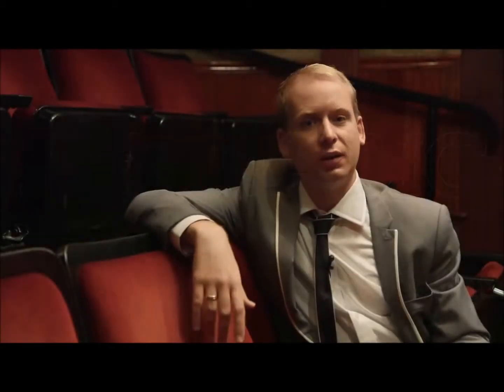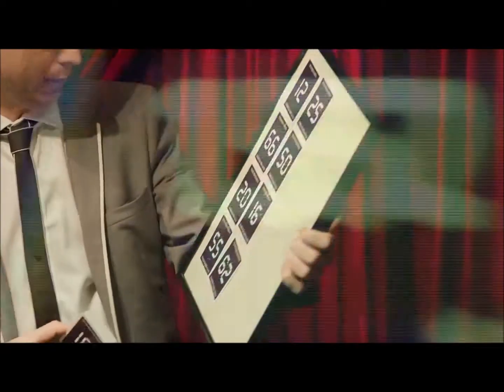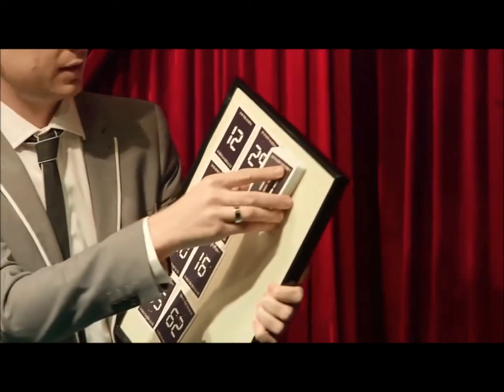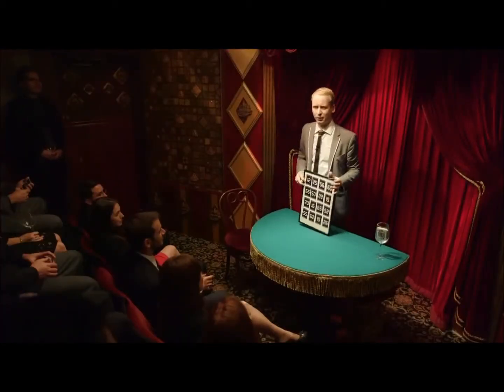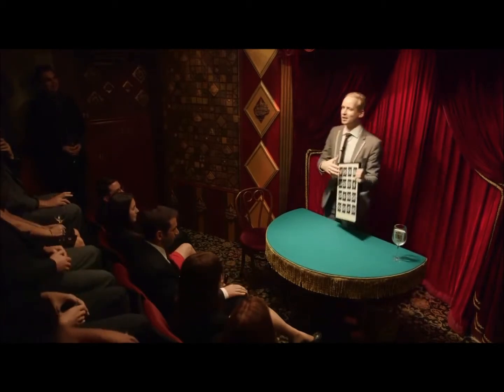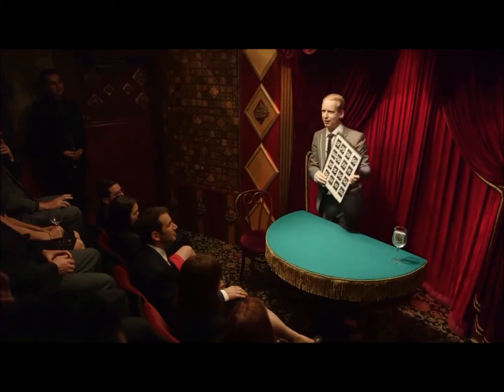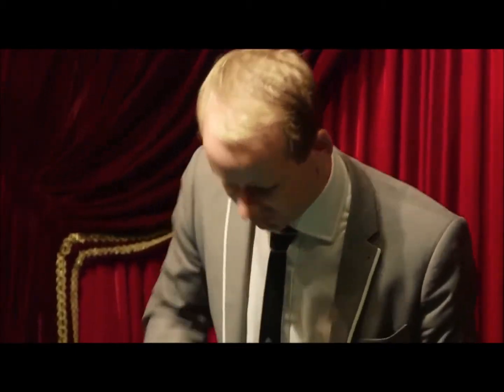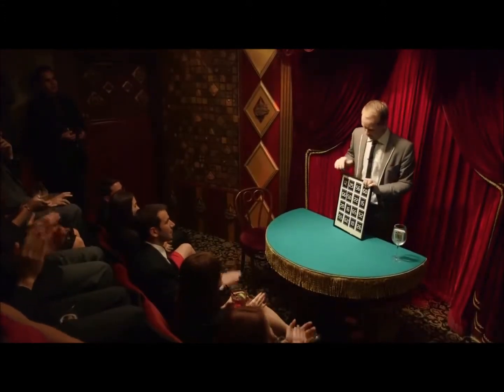Magic Sqared - A&T Magic Shop